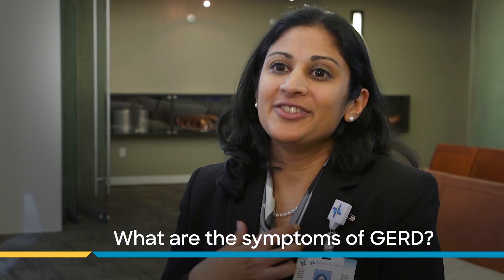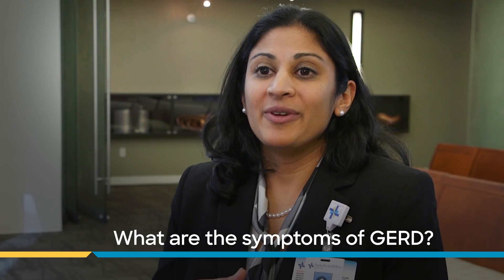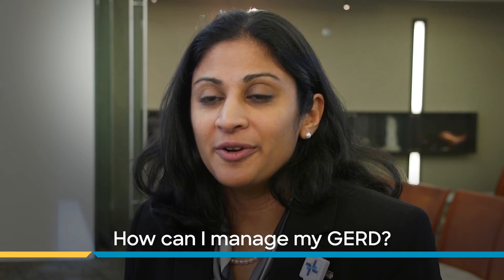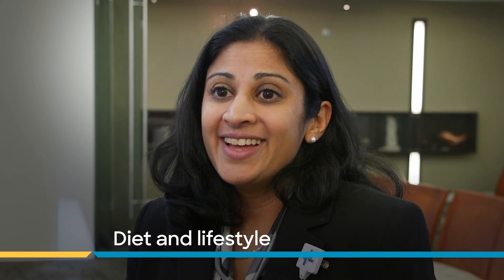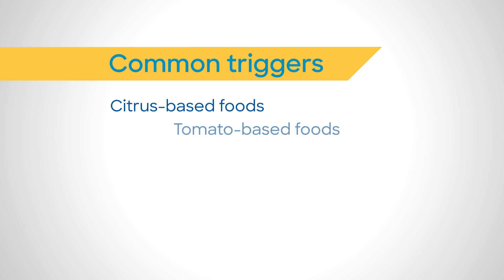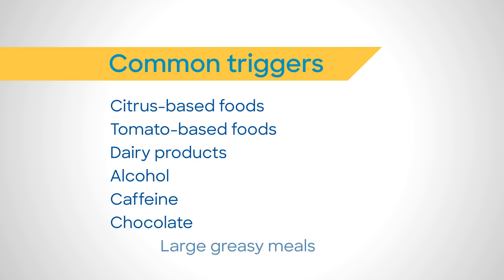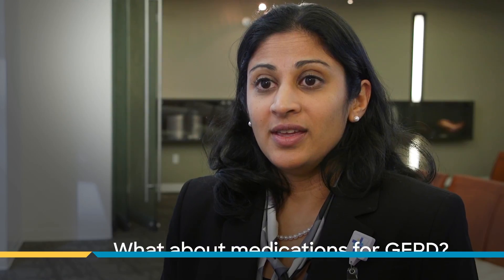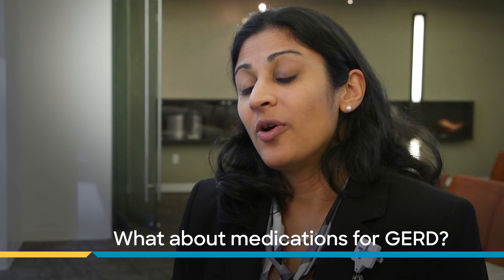Ask the Expert: Gastroesophageal Reflux Disease (GERD)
Vani Konda, MD, clinical director of the Baylor Scott & White Center for Esophageal Diseases at Baylor University Medical Center at Dallas, discusses gastroesophageal reflux disease, or GERD. Dr. Konda provides insight into causes, treatment and prevention for this persistent heartburn.